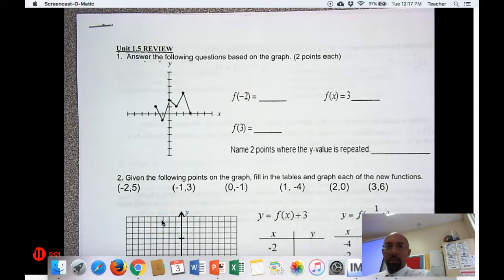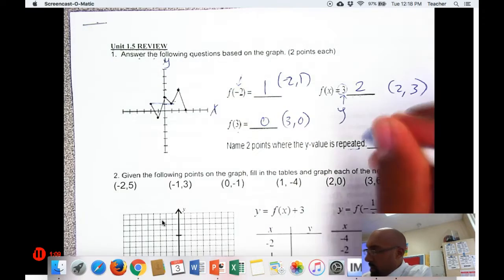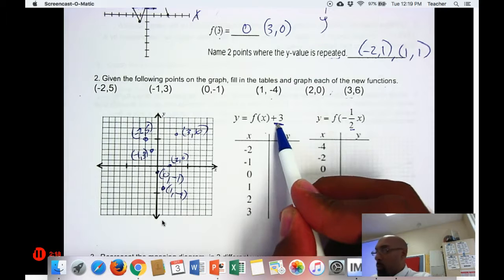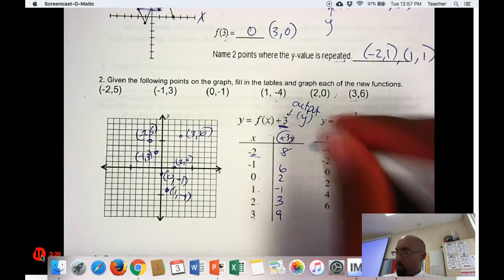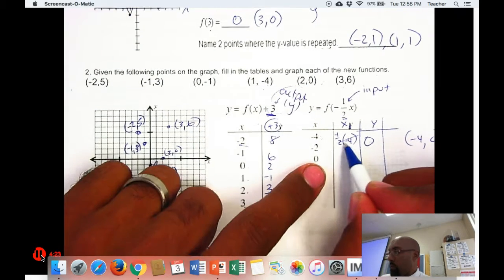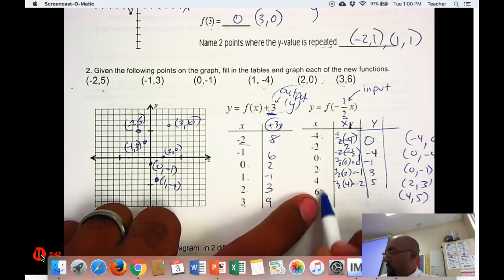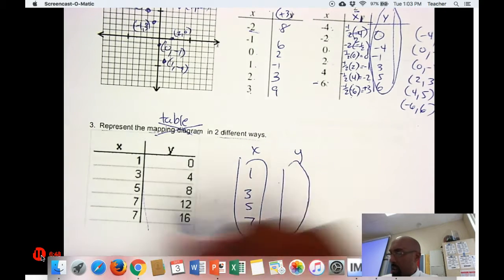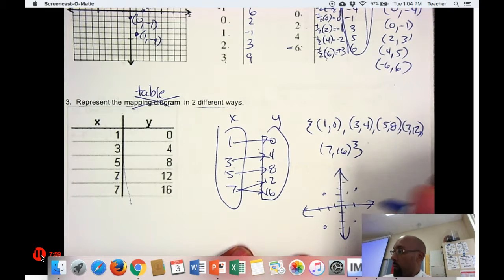Algebra 2H Unit 1.5 Page #1